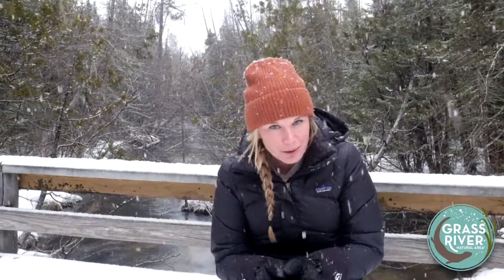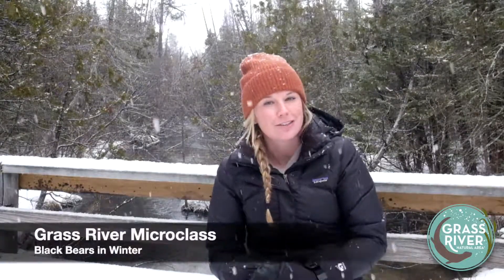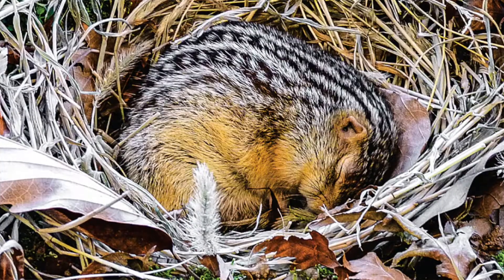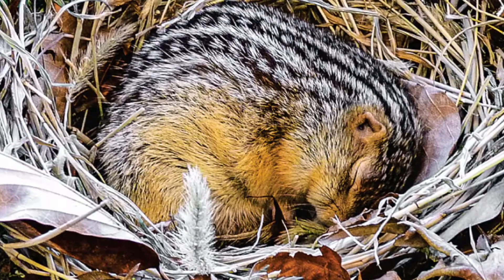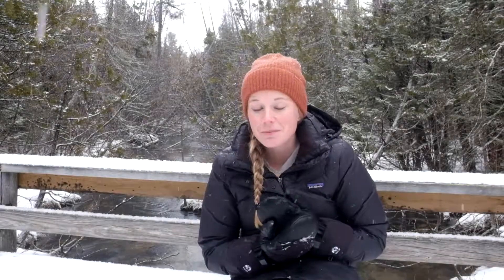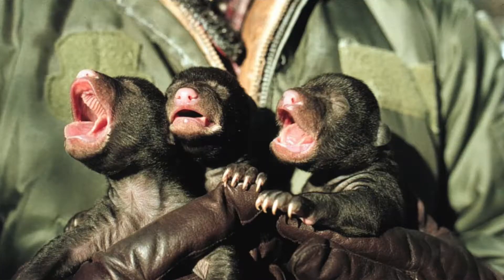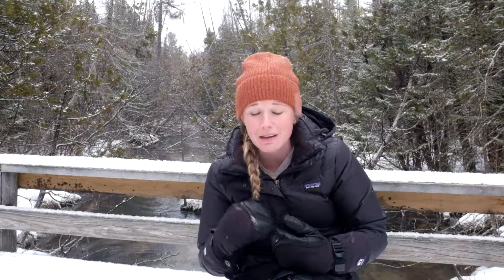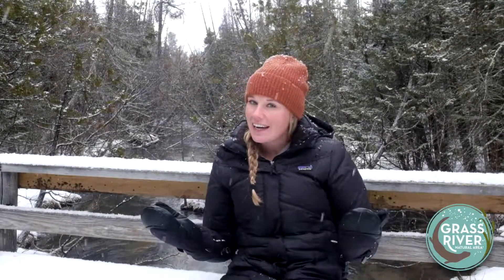Black Bears in Winter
In this microclass, we discuss how black bears spend the winter and the physiological changes that occur in the spring upon emerging from their dens.